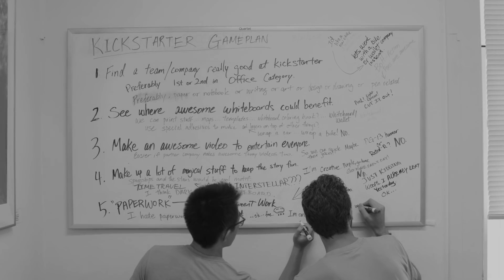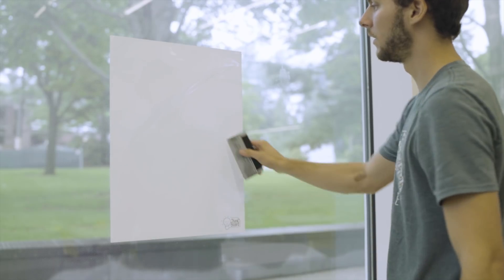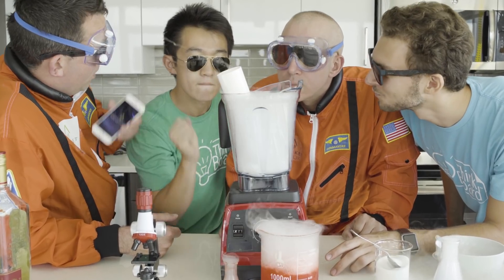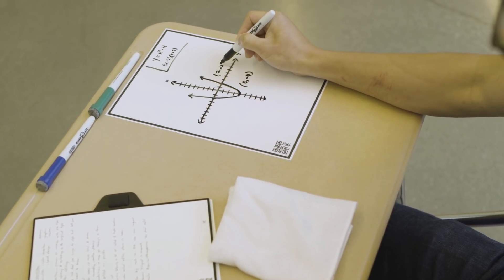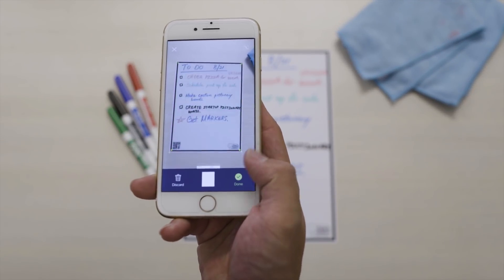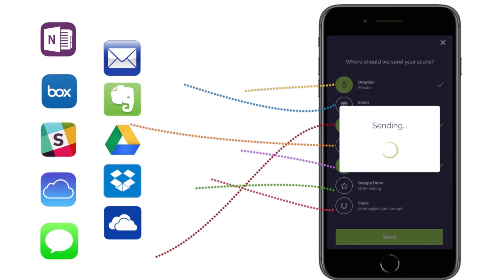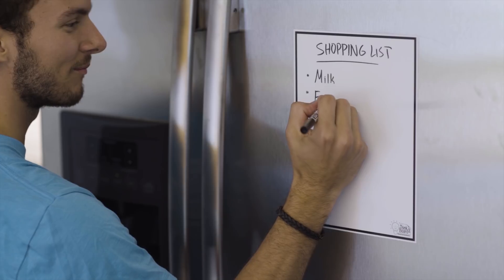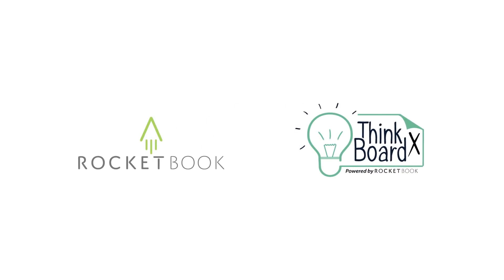The Think Board X: Kickstarter & Indiegogo Campaign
Think Board X - Powered by Rocketbook
A peel and stick whiteboard, powered by the futuristic Rocketbook app. Unleash your creativity with the utility of the cloud.

Our latest project to make you the most creative, organized and productive human you can be.

Transcript:

For decades, our ideas have been bound by the borders of the whiteboard.

Locked  inside an office, only to be erased and lost forever.

Well, the dark ages of whiteboards are over.

Introducing the Think Board X Powered by Rocketbook.

For the past four years, we've been converting surfaces of all shapes and sizes into a creative writing surface. But why stop there?

This time, we're reaching for the stars to create the next great thing.

We sent our team to visit Rocketbook labs to blend Think Board with Rocketbook technology.

We took the awesome in Think Board and added the magic of Rocketbook technology.

Together, we've combined the ease of a peel-and-stick whiteboard with the simplicity of the Rocketbook app, creating the Think Board X: a peel-and-stick whiteboard built for the digital age.

Designed with the same special coatings and adhesives found in our premium films, the Think Board X will peel, stick, write, and erase with the quality you'd expect from a premium grade whiteboard.

The Think Board X is also powered by the Rocketbook app so before you wipe your ideas off the board, you can blast them off online to your favorite cloud services.

In a fraction of a second, Rocketbook machine vision scans and enhances your notes and to-do lists.

Inside the Rocketbook app, there are seven configurable destinations.

Set up the app to assign each destination to a location within Dropbox, Google Drive, Evernote, or many other services. Your notes will be more organized than ever before.

To save you time, add a double hashtag to a written title to activate smart titles. Smart titles uses optical character recognition to automatically transcribe your written title for better organization.

The Think Board X comes in two convenient sizes: large and small. So you can share your notes from that group project and drop them directly into a shared folder, or snap a picture of your desk, share with your team, and continue right where you left off.

Whether you're organizing your day or blasting notes far away, unleash your creativity with the power of the cloud.

The Think Board X powered by Rocketbook.